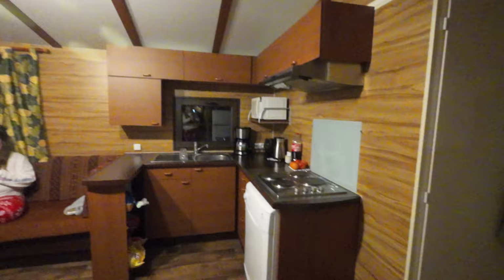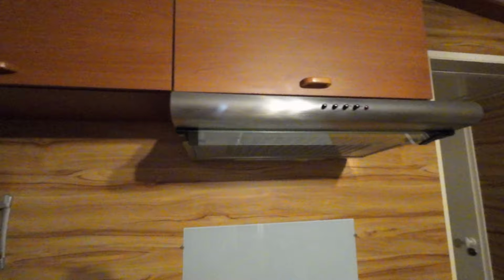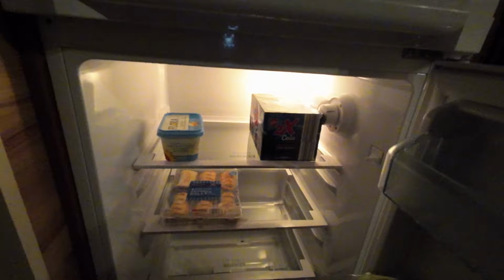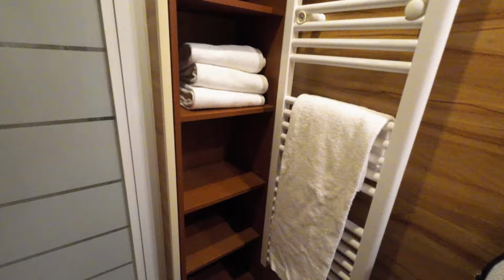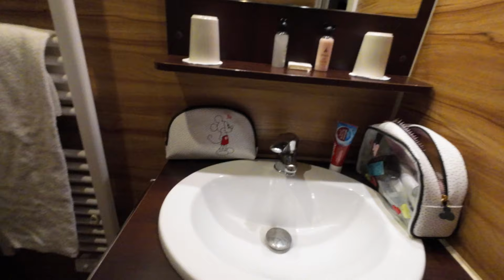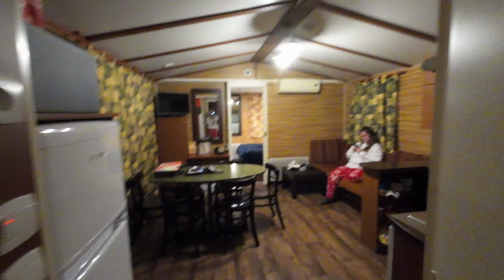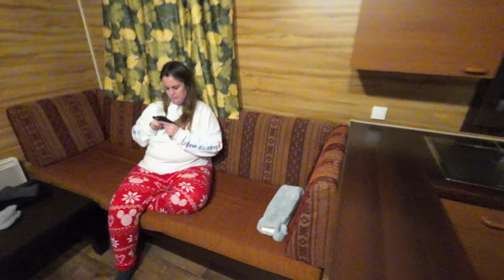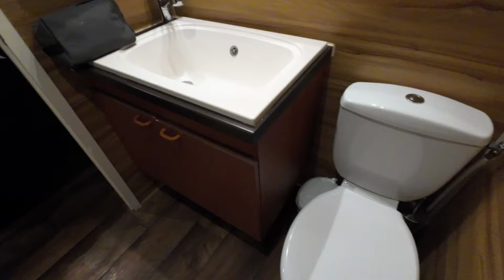Disney’s Davy Crockett's Ranch ✨🇫🇷 Trapper Tribe Cabin Tour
Disney’s Davy Crockett's Ranch & Trapper Tribe Cabin Tour, the CHEAPEST MOST BUDGET FRIENDLY official Disney Hotel in Paris!

We're at Disneyland Paris Christmas 2022 IN THE SNOW! We're staying at Davy Crocketts Ranch in a Trapper Tribe cabin, we have a look at the Ranch and all its amenities too, so find out what we think!

This 2 night trip to Disneyland Paris in December 2022 with my sister is our first ever sisters only trip to Disney and we're soooo excited!
I was kindly gifted a ticket by Disney Business Solutions and we have turned it into a Birthday trip for her, we're going to be making the most out of our Disney Adult only trip by doing all the things we can't do when my babies are with us and also as we've both had boys, we doing all the things that boys don't want to do whilst in Disney!

✨ So, for now, these are our Ever After Adventures, we hope you enjoy sharing it with us! ✨

With love from: Sam, Carl, Henry & Baby Jack x

CHAPTERS
00:00 Driving in to Davy Crocketts Ranch
00:59 Checking in at Reception
02:21 Finding our cabin
02:50 Trapper Tribe Cabin Tour!
08:51 Final thoughts!